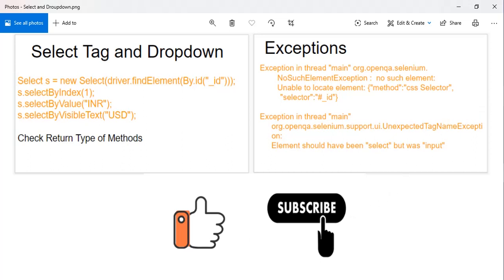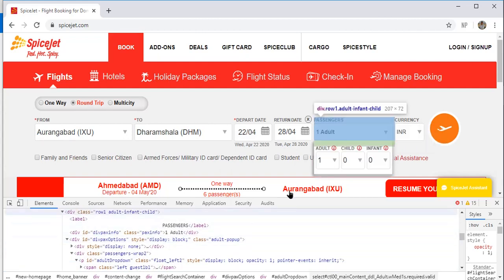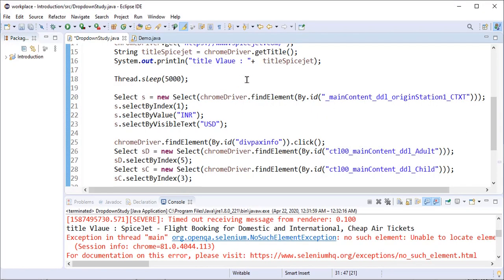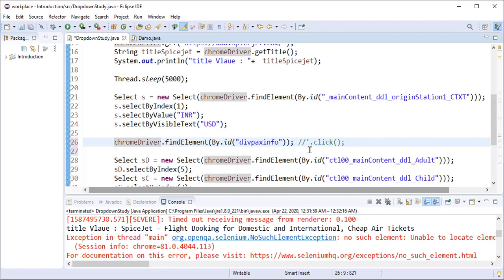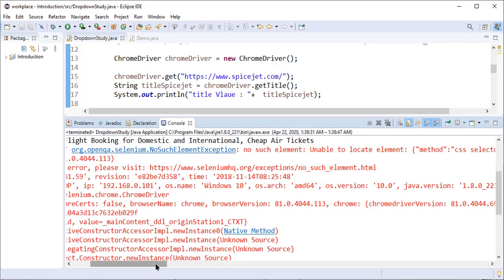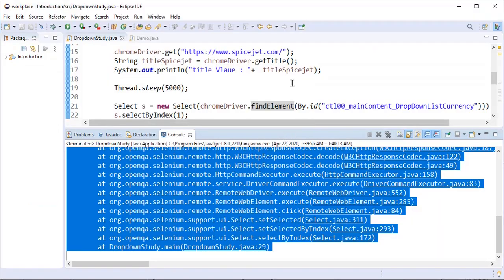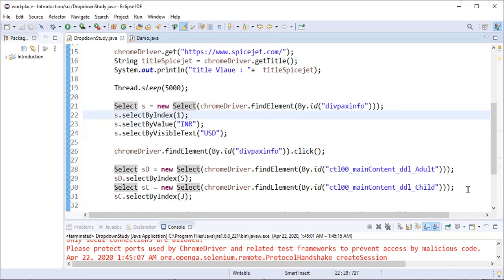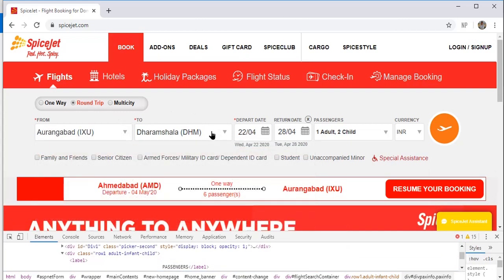Selenium Exception - 3 : Select tag Dropdown UnexpectedTagNameException; Get return type of Method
Selenium Exception - 3 : Select tag Dropdown UnexpectedTagNameException; How to get return type of Method;

1 . Exception in thread "main" org.openqa.selenium.support.ui.UnexpectedTagNameException:
Element should have been "select" but was "input"
Build info: version: '3.141.59', revision: 'e82be7d358', time: '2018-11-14T08:25:48'
System info: host: 'DESKTOP', ip: '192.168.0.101', os.name: 'Windows 10', os.arch: 'amd64', os.version: '10.0', java.version: '1.8.0_221'
Driver info: driver.version: unknown
 at org.openqa.selenium.support.ui.Select.init(Select.java:48)
 at DropdownStudy.main(DropdownStudy.java:20)

2. Exception in thread "main" org.openqa.selenium.NoSuchElementException: no such element:
Unable to locate element: {"method":"css selector","selector":"_mainContent_ddl_originStation1_CTXT"}
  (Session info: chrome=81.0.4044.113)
Driver info: org.openqa.selenium.chrome.ChromeDriver
Capabilities {acceptInsecureCerts: false, browserName: chrome, browserVersion: 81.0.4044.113, chrome: {chromedriverVersion: 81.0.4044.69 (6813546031a4b..., userDataDir: C:\Users\akash\AppData\Loca...}, goog:chromeOptions: {debuggerAddress: localhost:56050}, javascriptEnabled: true, networkConnectionEnabled: false, pageLoadStrategy: normal, platform: WINDOWS, platformName: WINDOWS, proxy: Proxy(), setWindowRect: true, strictFileInteractability: false, timeouts: {implicit: 0, pageLoad: 300000, script: 30000}, unhandledPromptBehavior: dismiss and notify, webauthn:virtualAuthenticators: true}
Session ID: ff85788b5ca69f03f8b14acb206f6194
*** Element info: {Using=id, value=_mainContent_ddl_originStation1_CTXT}

3. Exception in thread "main" org.openqa.selenium.ElementNotInteractableException: element not interactable: Element is not currently visible and may not be manipulated
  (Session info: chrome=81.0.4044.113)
Driver info: org.openqa.selenium.chrome.ChromeDriver
Capabilities {acceptInsecureCerts: false, browserName: chrome, browserVersion: 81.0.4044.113, chrome: {chromedriverVersion: 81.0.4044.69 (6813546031a4b..., userDataDir: C:\Users\akash\AppData\Loca...}, goog:chromeOptions: {debuggerAddress: localhost:58339}, javascriptEnabled: true, networkConnectionEnabled: false, pageLoadStrategy: normal, platform: WINDOWS, platformName: WINDOWS, proxy: Proxy(), setWindowRect: true, strictFileInteractability: false, timeouts: {implicit: 0, pageLoad: 300000, script: 30000}, unhandledPromptBehavior: dismiss and notify, webauthn:virtualAuthenticators: true}
Session ID: b2a82a818fd4ec746046c37c6de58d14